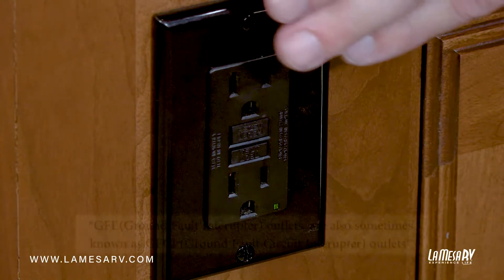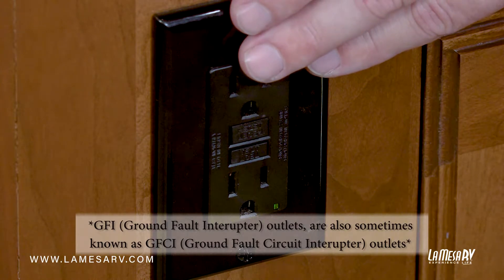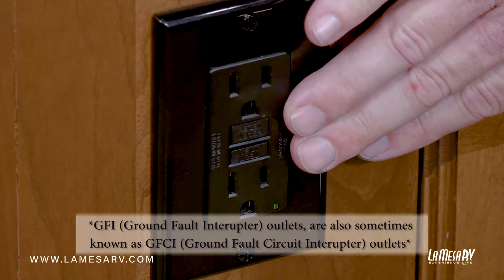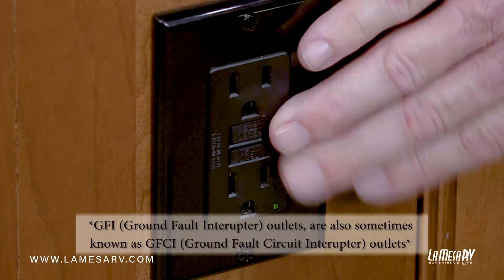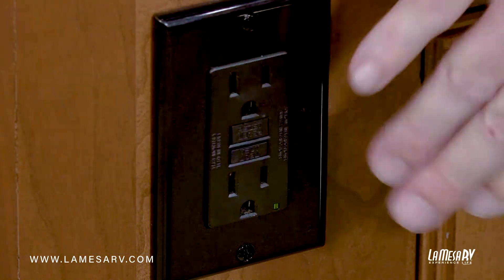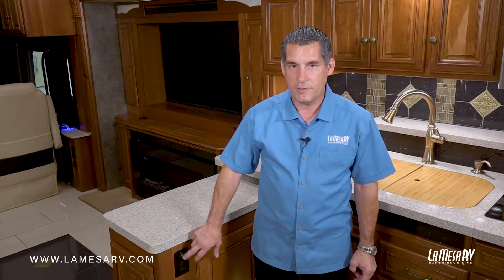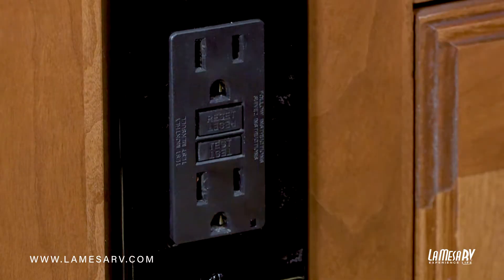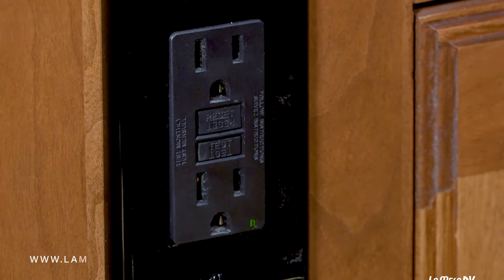RV GFI Breaker Electrical Outlets | RV How To: La Mesa RV